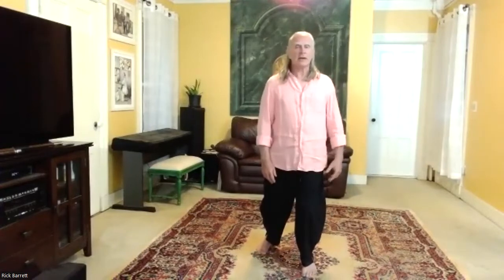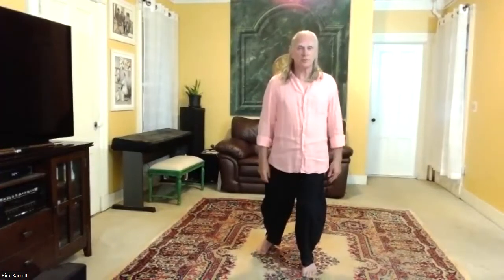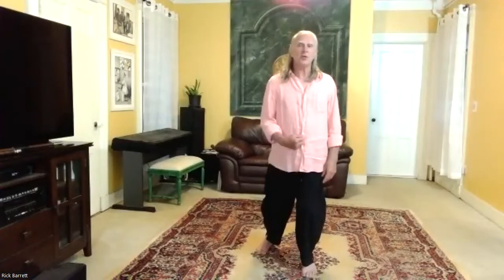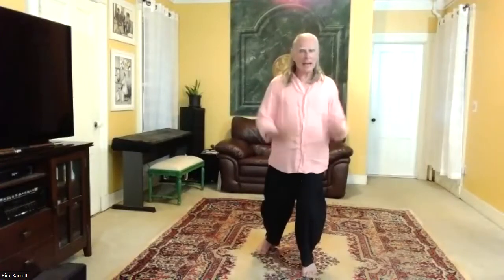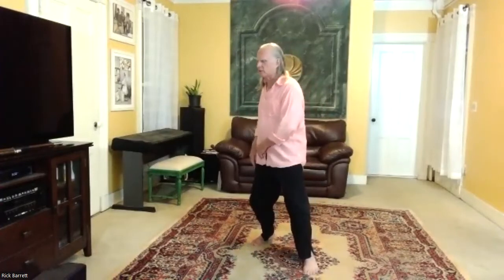Song Kua: Getting the Feeling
Song Kua: Releasing extraneous muscular tension to feel the support of the intrinsic structure of the hip area. This frees the hips to move efficiently and to allow energy to flow correctly.

The primary barrier to Song Kua is the almost universal tendency of modern humans to tighten muscles as a primitive stress response. Most don't even know they are tense. For the Kua to function correctly, those unconscious tensions must be brought to awareness and a dependable substitute be put into practice. This requires distinguishing between the Yang muscular leg contractions that push away from the earth and the supportive Yin function of the legs. Song Kua immediately enhances rooting, energy flow, and effective power.